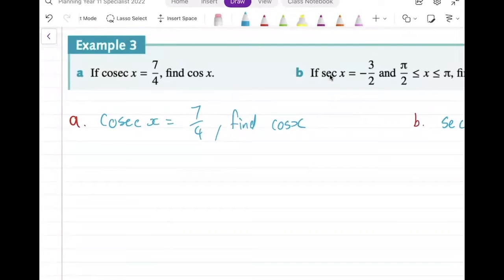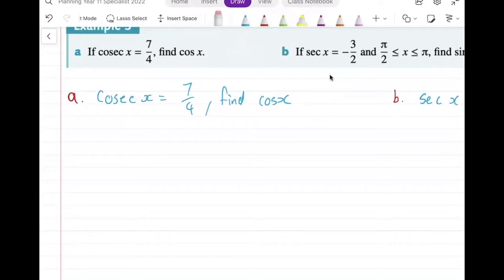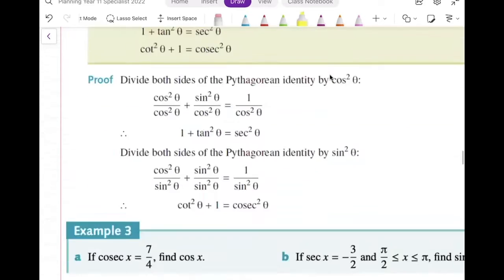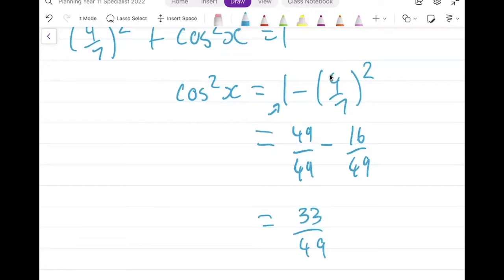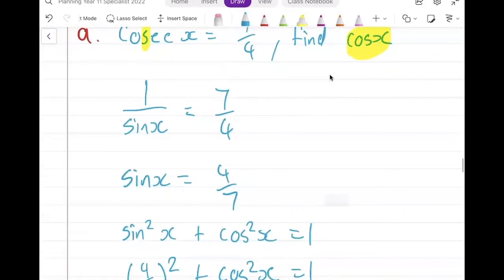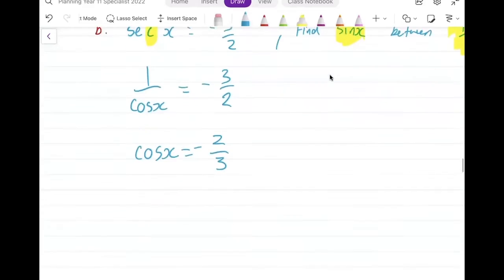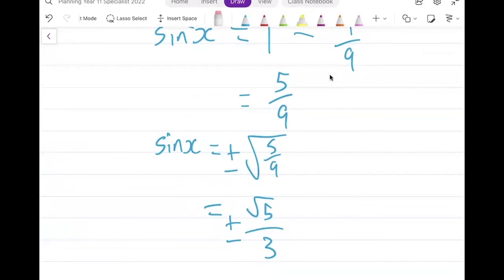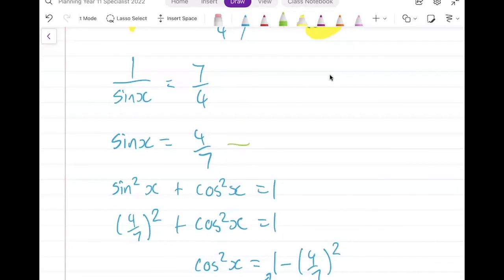14A Pythagorean Identity and Reciprocal Functions